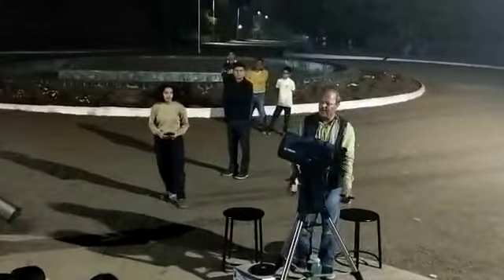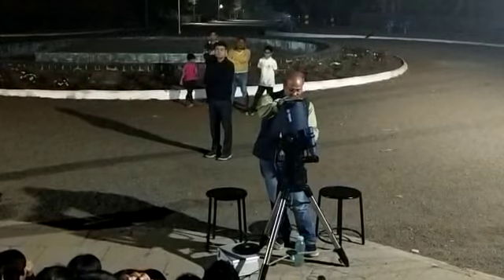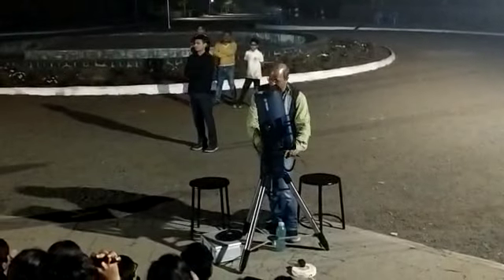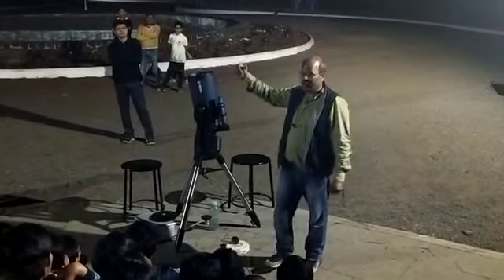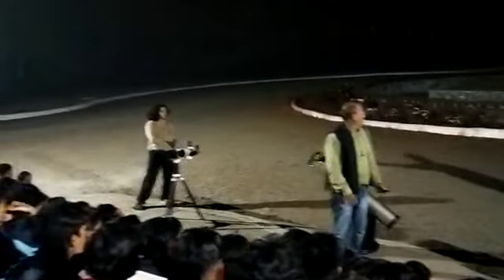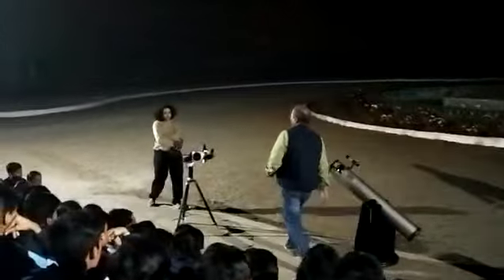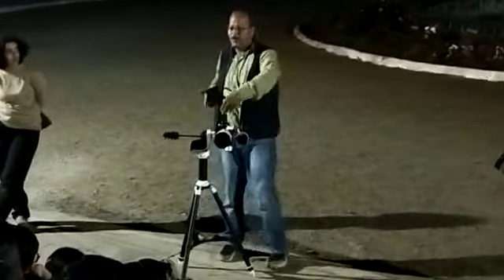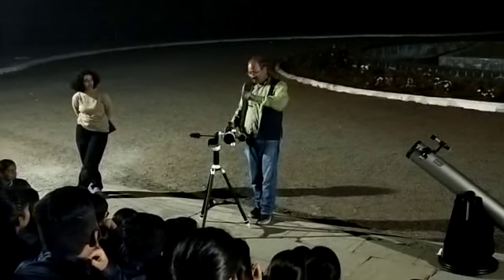आकाशाशी जडले नाते.......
Basic course in Astronomy and Skywatch - 5 lecture series has been arranged for 200 students of Class 7 and 8 of MES Rani Laxmibai Mulinchi Sainiki Shala and Jr. College, Kasar amboli, Tal- Mulshi, Dist - Pune.